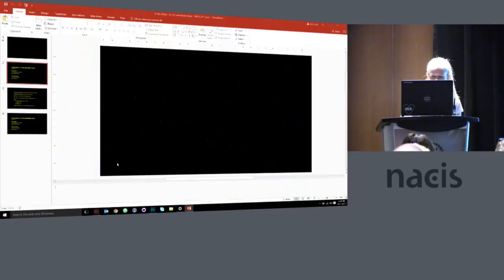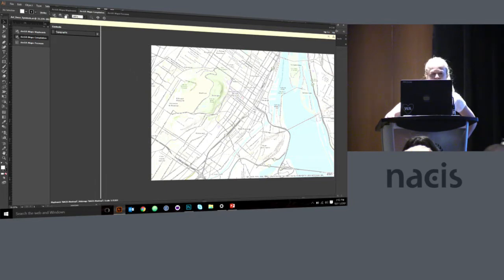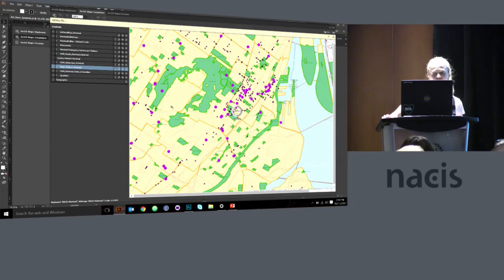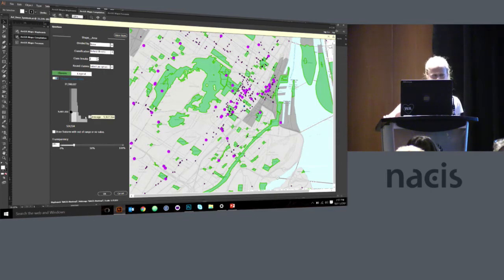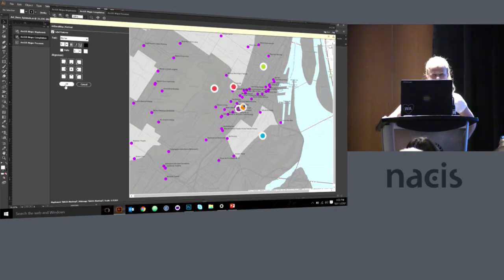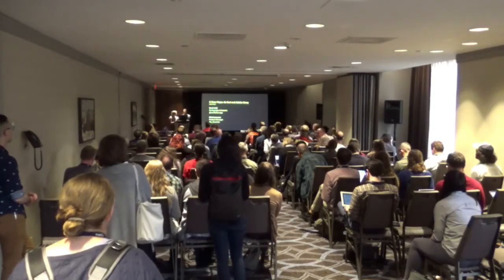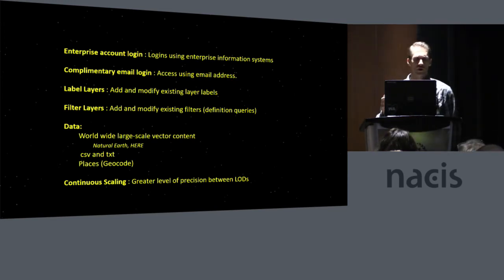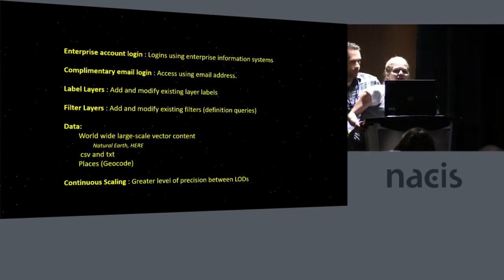A New Hope: An Esri and Adobe Story — Sarah Bell, Clint Loveman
A New Hope: An Esri and Adobe Story
Clint Loveman, Esri; Sarah Bell, Esri

It has been two years since presenting Esri’s Maps for Adobe Creative Cloud prototype at NACIS. This presentation will show the latest release of this extension, and how it can be used to download geographic data directly from the cloud into Adobe Illustrator and Photoshop. A mapping demonstration in Illustrator will show how the extension can now reproject your map, import shapefiles, and perform global symbol changes, along with other useful and practical mapping techniques.